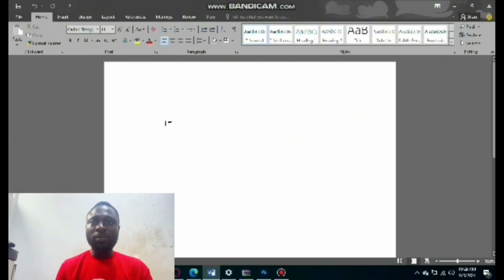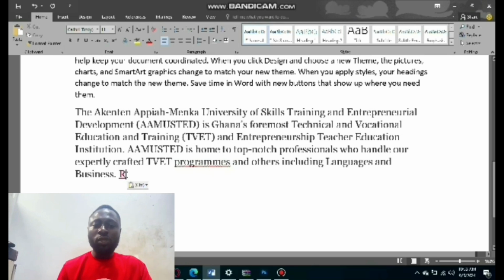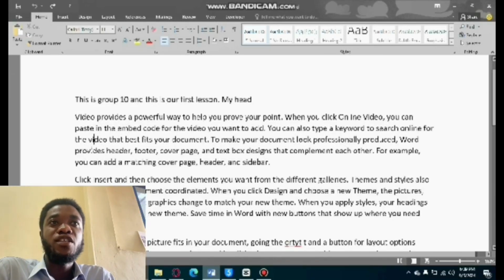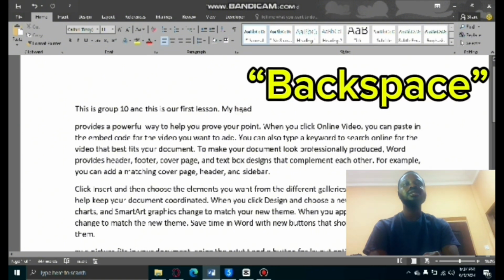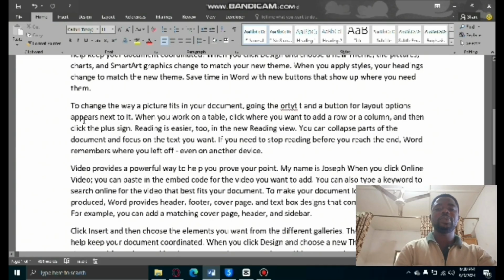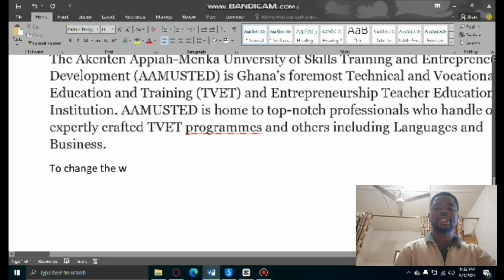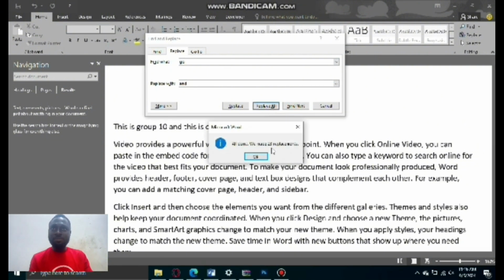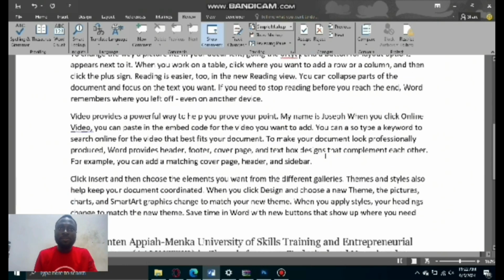HOW TO USE BASIC EDITING TOOLS IN MICROSOFT WORD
How to insert, select, delete and move a text in MS Word.